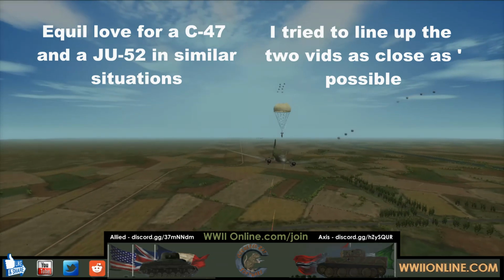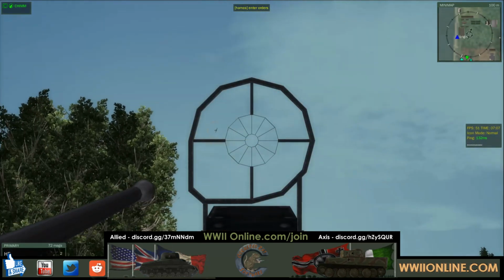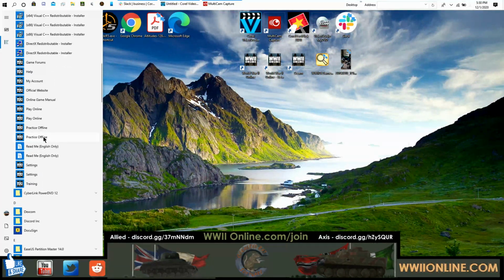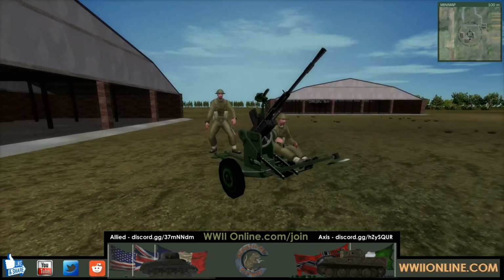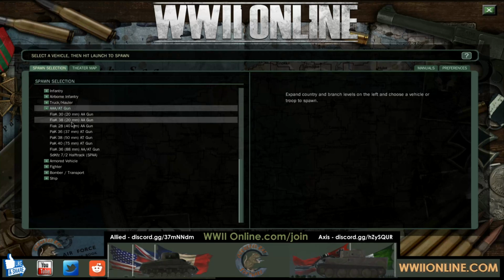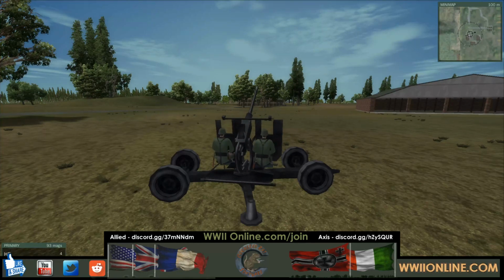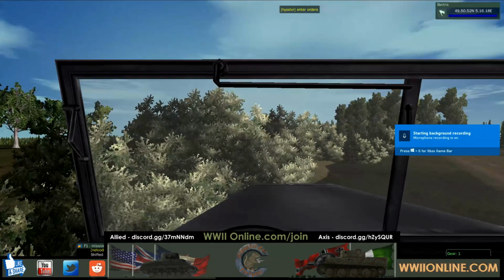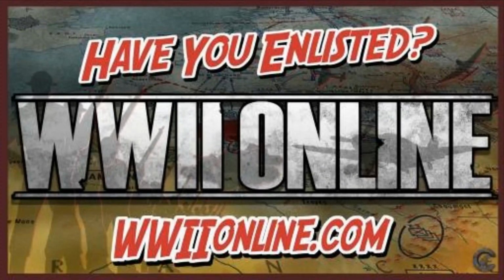WWII Online Tutorials How to set up and use basic Flak Guns or AA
Hyo Productions: Basic Flak Gun operation, good clips from ingame where CHIMM,  a CRS
RAT,   Kicks butt on some ea both as axis and a allied player.  Look  where he aims or leads a target to get almost impossible Snots some over 3km away.